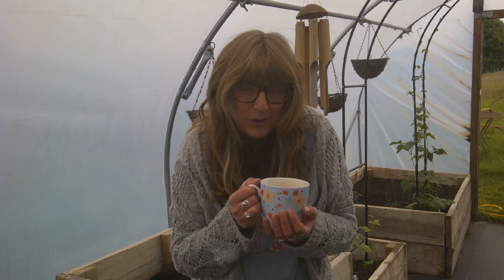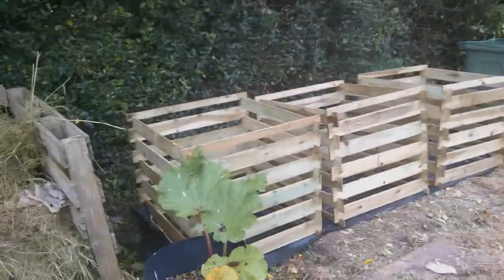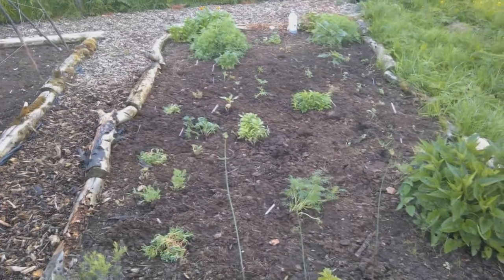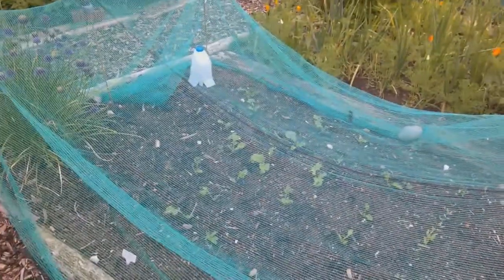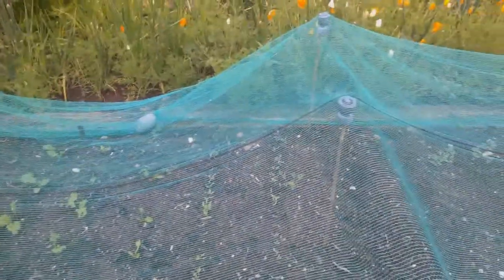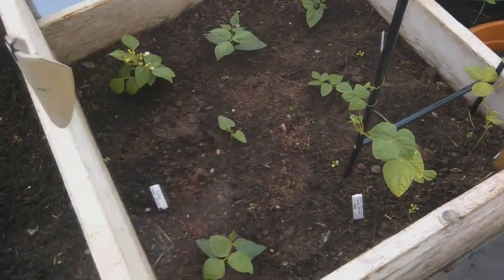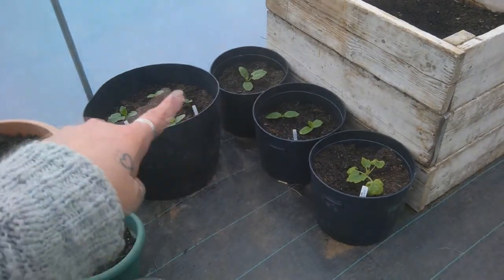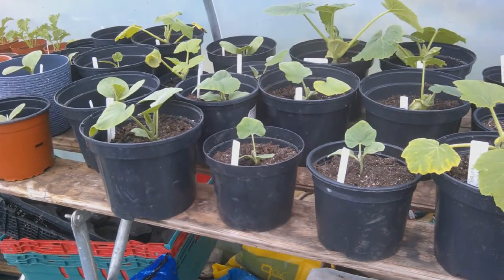LIFE Pyjamas in the Polytunnel for Coffee and a Catch up!